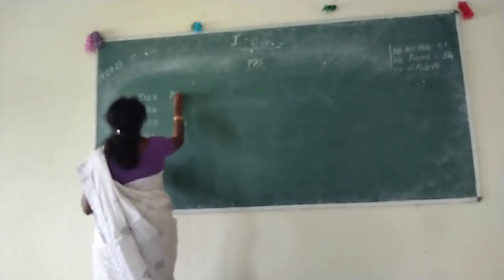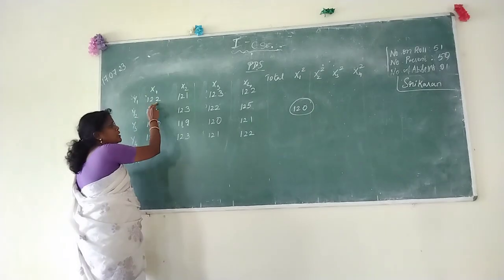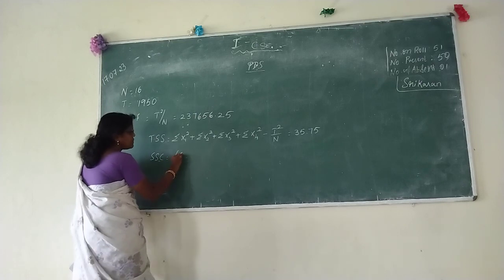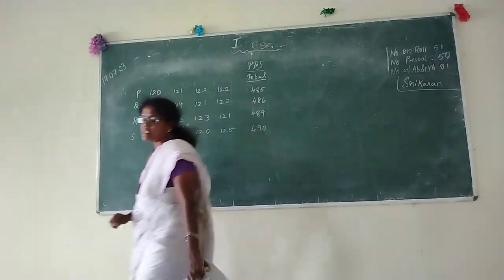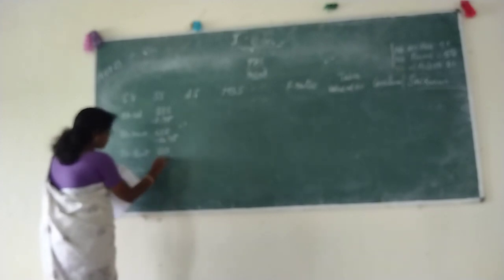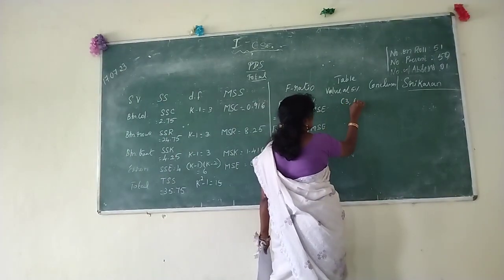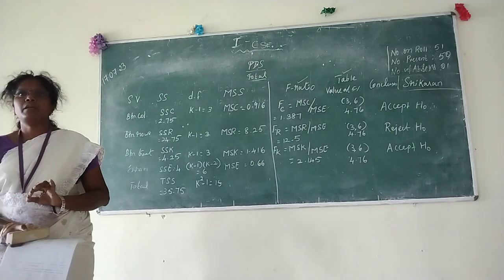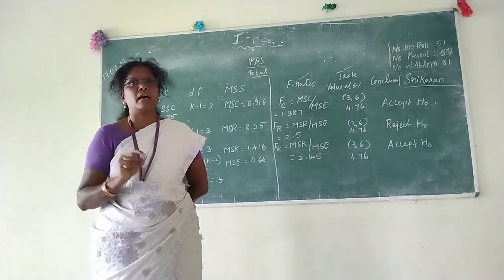I IT PDS LATIN SQUARE17 07 2023